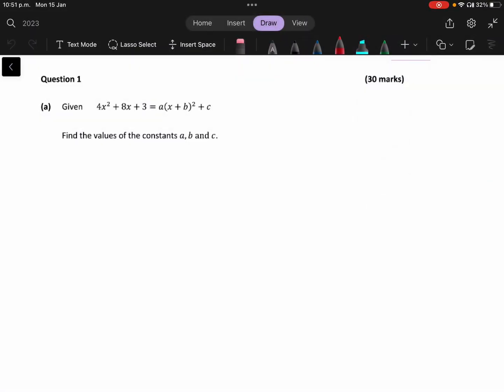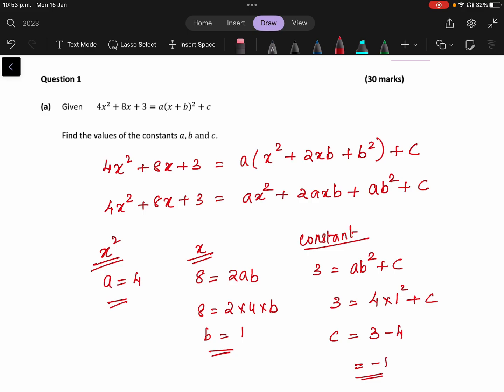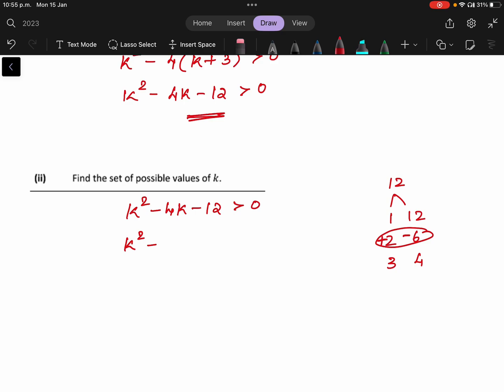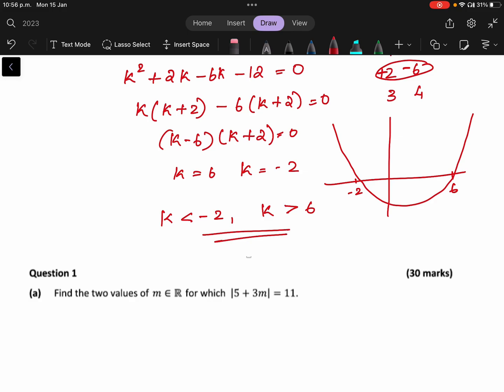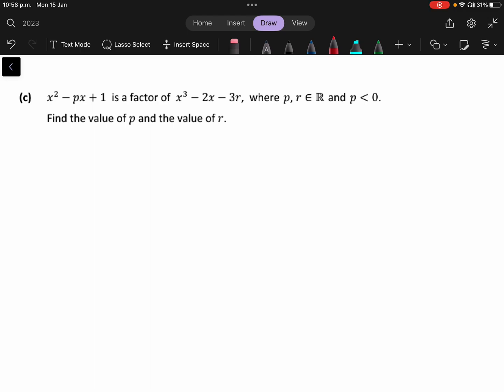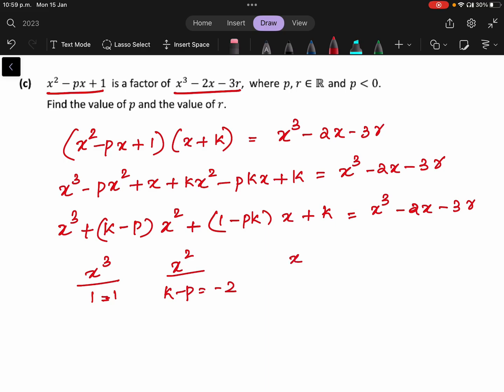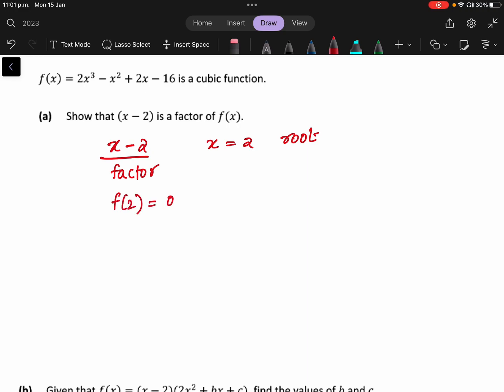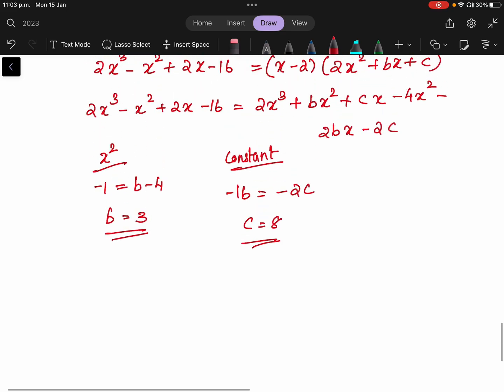LC Exam questions : Easy questions on Algebra